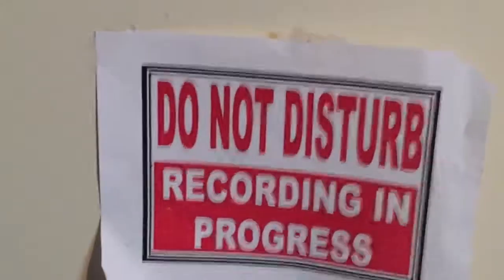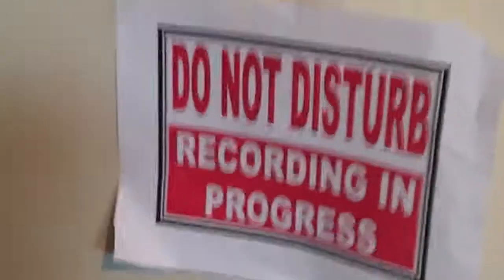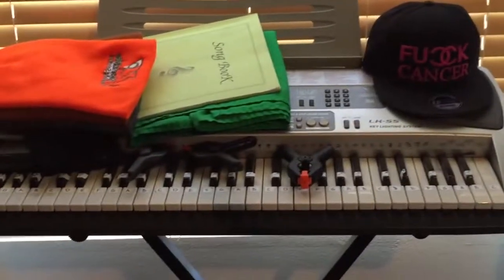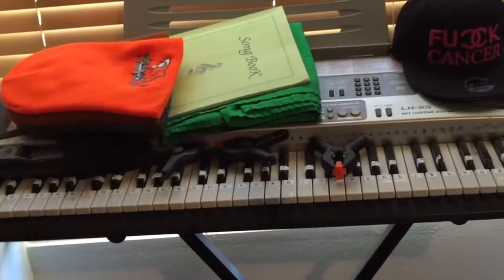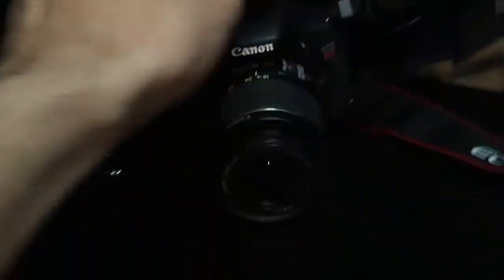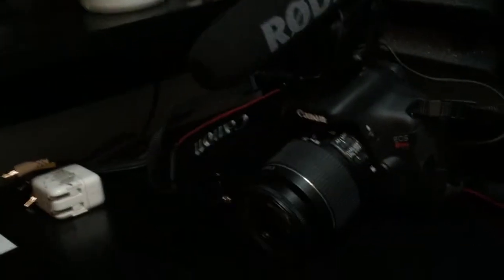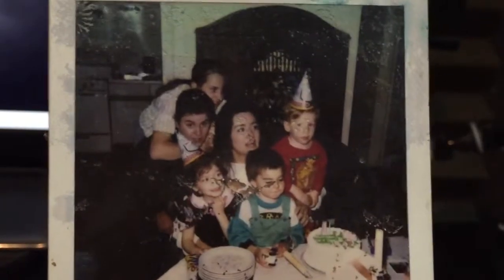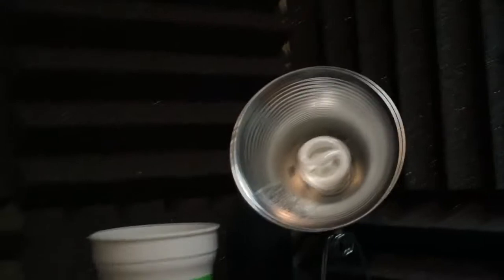Vennori: Behind The Scenes!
If you liked this video, make sure you smack that like button! Please leave a comment of what you think of the set-up!